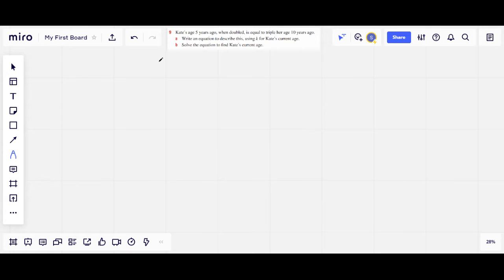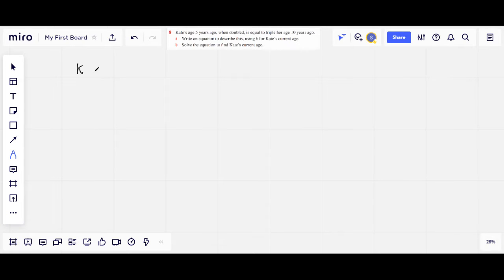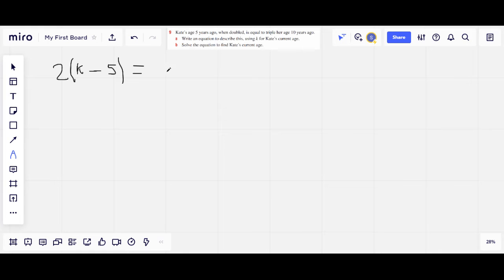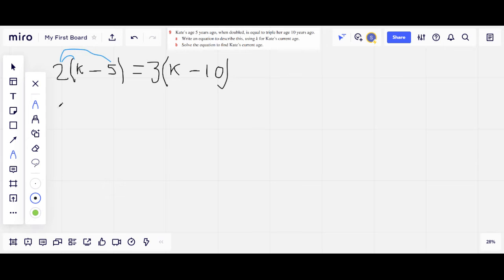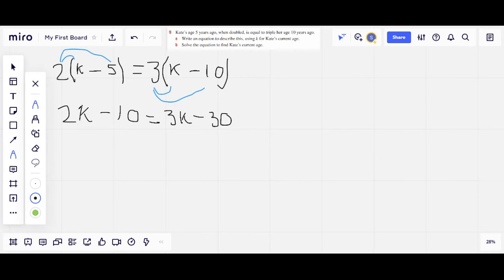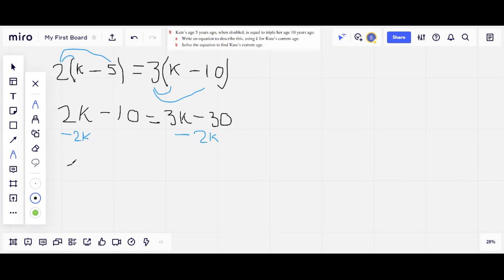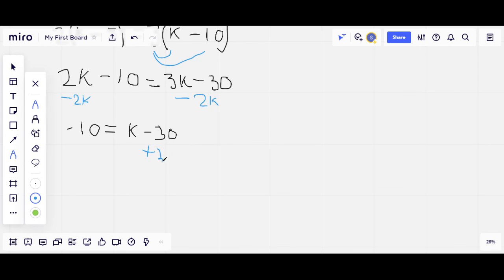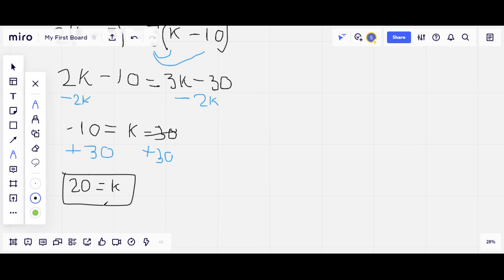equations with brackets